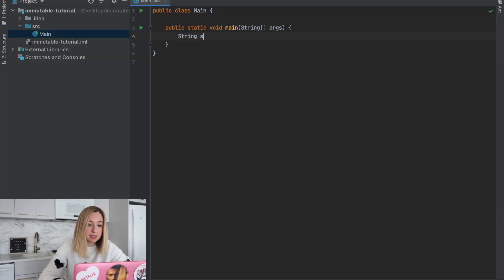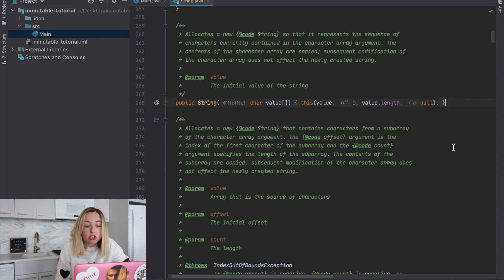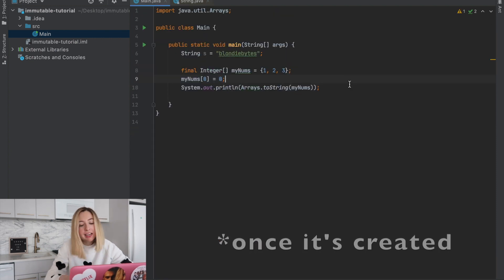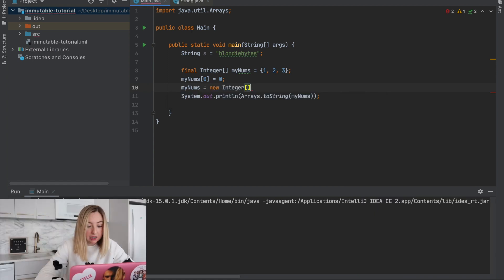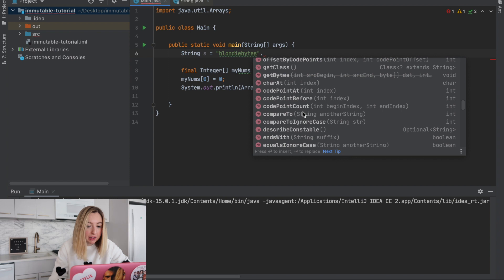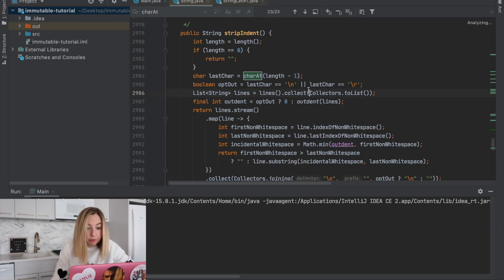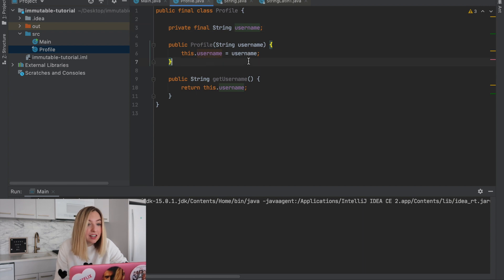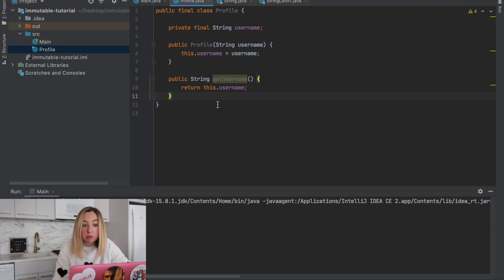How to Make an Object Immutable in Java | Common Interview Question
Learn how to make an immutable object in Java with the final keyword and access modifiers. We'll also look at the Java source code for Strings, which are very frequently used immutable objects. This is a pretty common technical interview question in Java interviews and after watching, you'll know how to answer it!